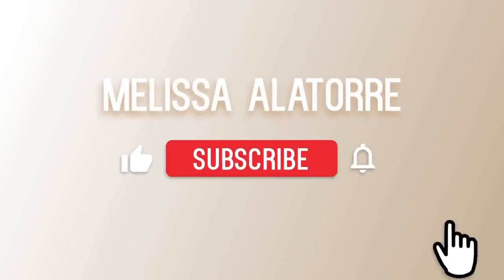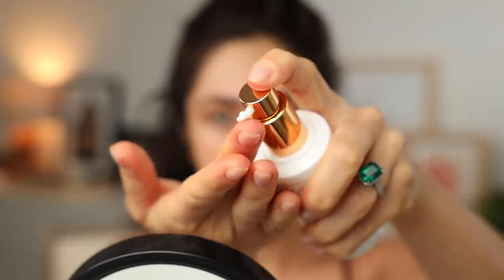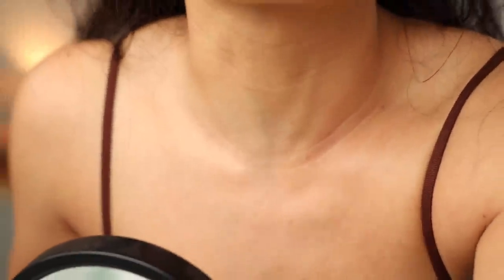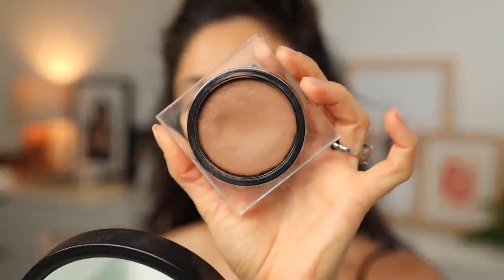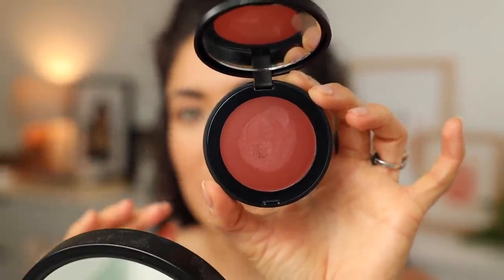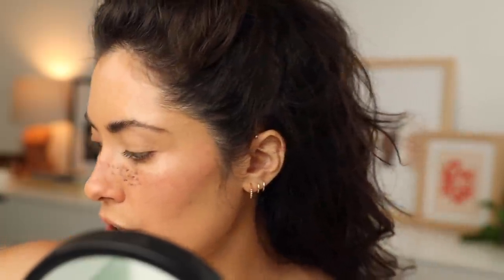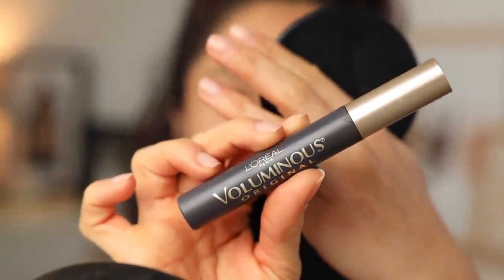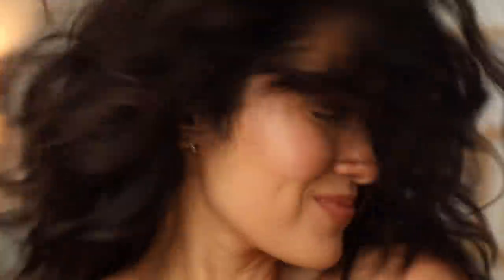my best no makeup, makeup I have ever done! | Melissa Alatorre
I have always loved a no makeup, makeup and the first foundation that comes to mind for this type of look is 100% without hesitation - Mac Studio Radiance Face and Body. My OG subscribers know what’s up since I have used this product now for years! I share all the details on getting this look and on the updated Face and Body branding (including new shades!) in the video but make sure to check it out down below!

All other products used or mentioned
Charlotte Tilbury Magic Cream light
Charlotte Tilbury Magic Eye Cream
Clarins Moisture Replenishing lip balm
Dior Forever Skin Correct Concealer - 2WO and 3WO
Huda Beauty Tantour - Fair
Melt Cosmetics Cream Blush Light - Day dreamer
Freck - Original Faux Freckle
MAC straight out of the shower brow gel
L'Oreal Voluminous - Brown Black